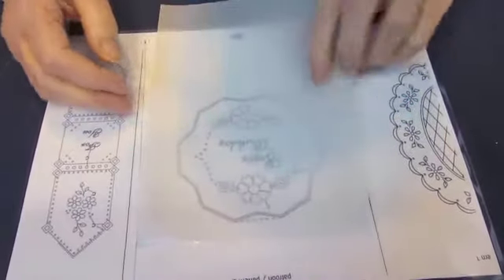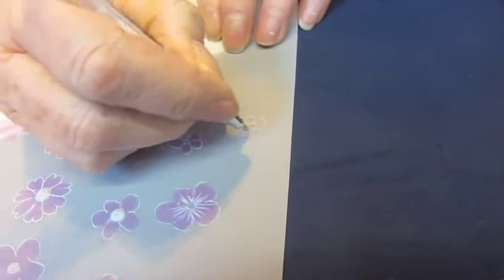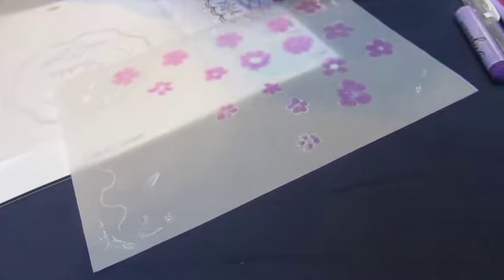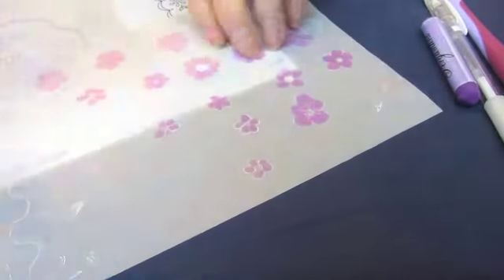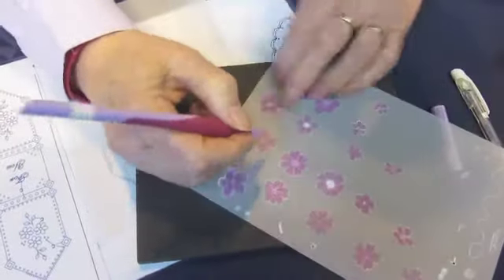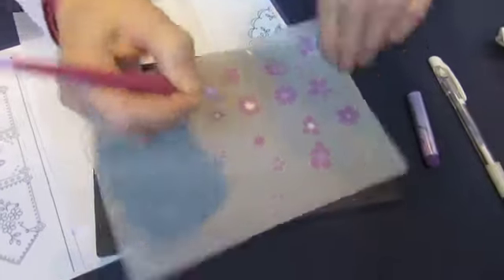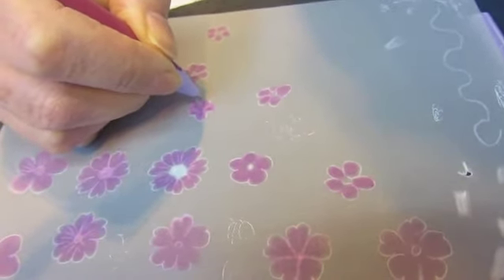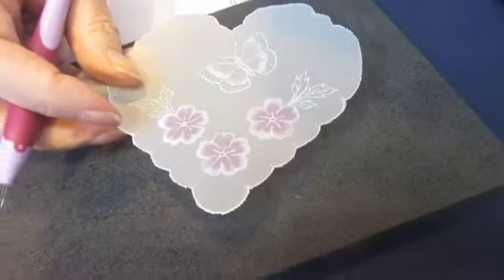ICHF Pergamano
Parchment craft is a little unusual and creates incredibly beautiful and delicate designs. Pergamano, the leaders in parchment craft, only exhibit once a year in the UK, at the ICHF show at the NEC in Birmingham where they have multiple stands where they exhibit, have demonstrations and workshops.
to find out when they are next exhibiting.